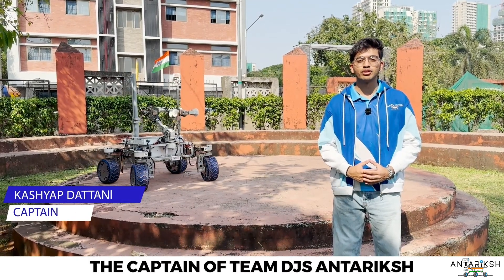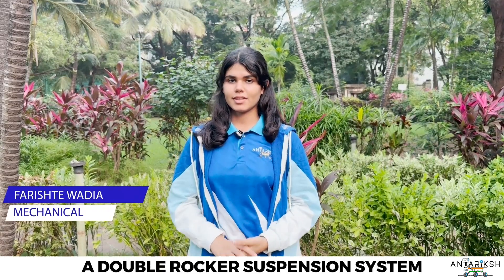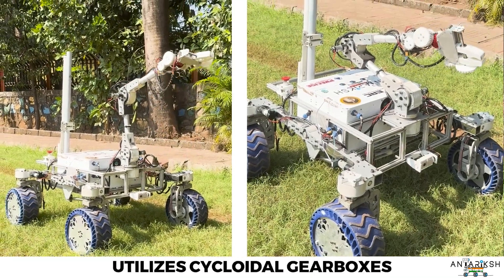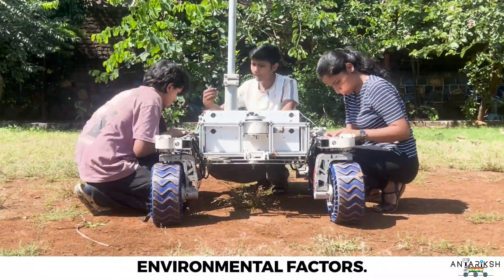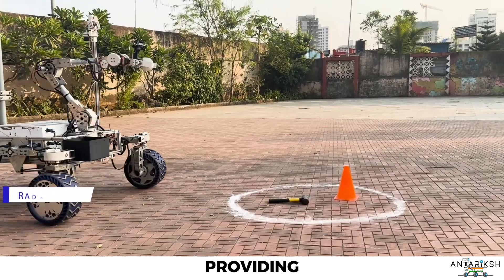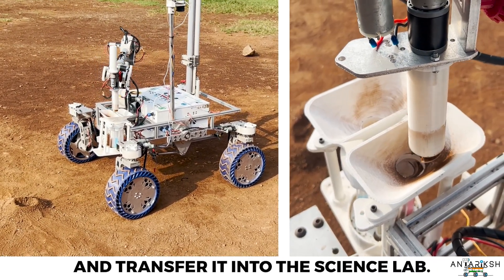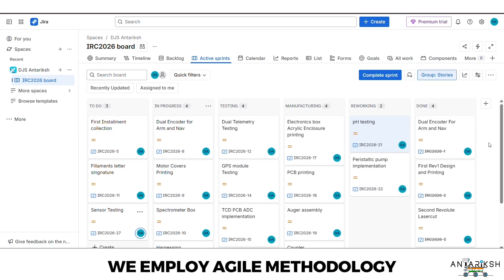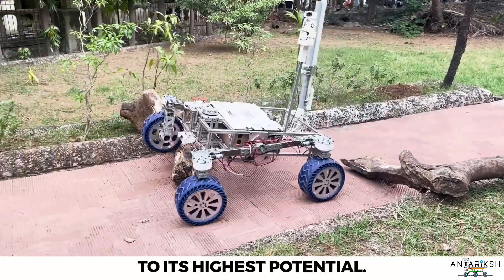DJS Antariksh | IRC SDDR 2026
The official video for the System Design and Development Review (SDDR) by Team DJS Antariksh for the International Rover Challenge 2026.

Team DJS Antariksh is proud to present our fourth-gen Mars Rover Prototype, Avyaan.

DJS Antariksh is the official Martian Rover Team of Dwarkadas J. Sanghvi College of Engineering, founded in 2019–20, which is associated with the University of Mumbai, India. The Team specialty lies in crafting cutting-edge prototypes. Join us as we take on the challenge in exhilarating national and international competitions!

Time Stamps

0:00 - 0:40 - Introduction
0:41 - 1:31 - Mechanical
1:32 - 2:21 - Electronics
2:22 - 2:58 - Coding
2:59 - 3:46 - Science
3:47 - 4:14 - Marketing & Management
4:14 - 4:55  - Testing Plan